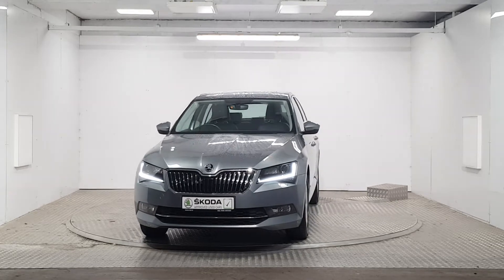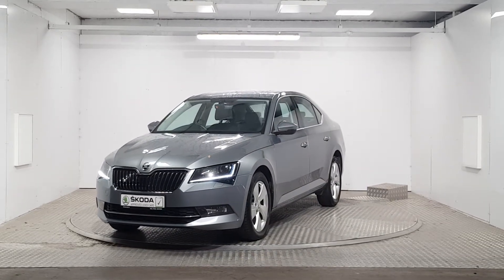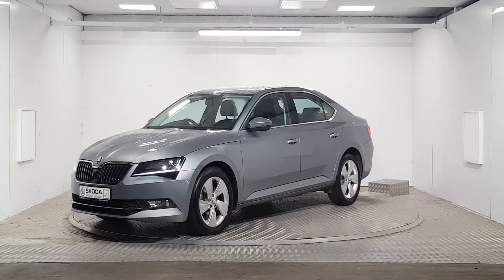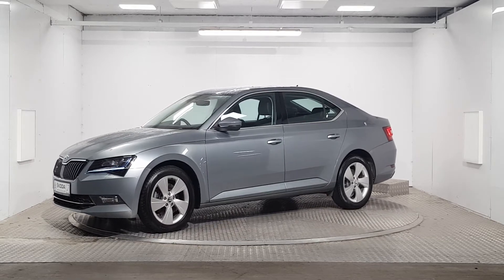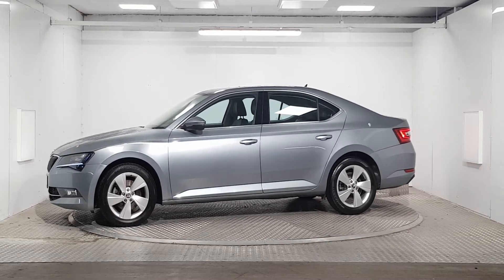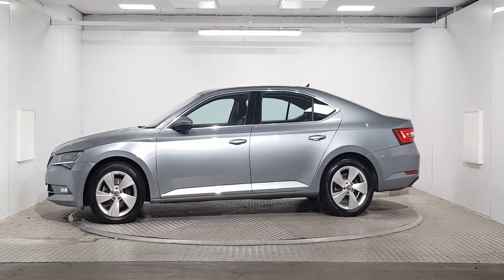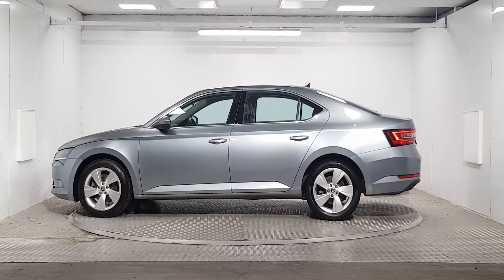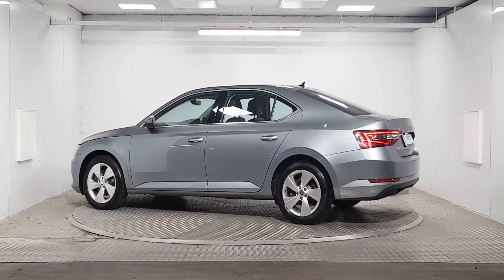172D6295 - 2017 Skoda Superb Ambition 1.6TDI 120BHP - Bluetooth Phone - Cru...